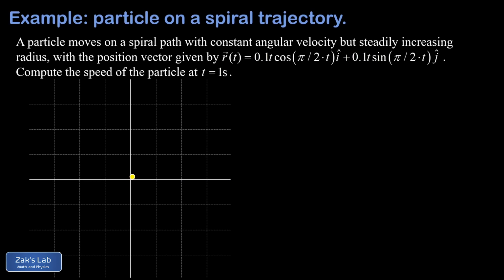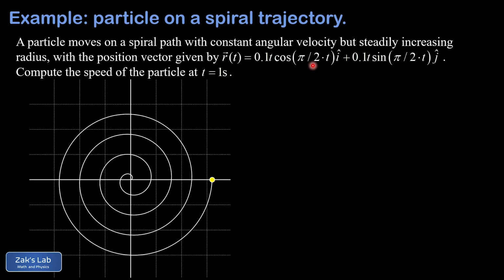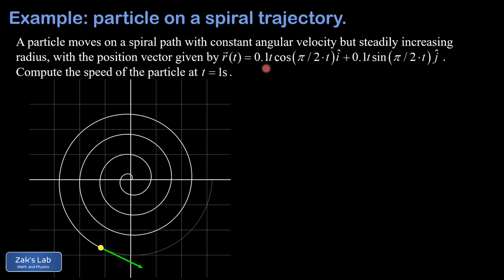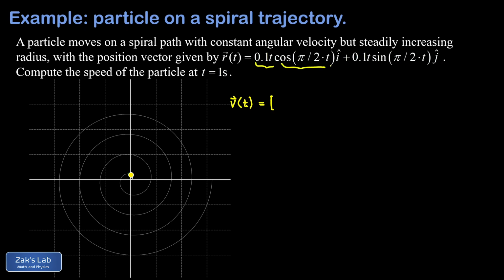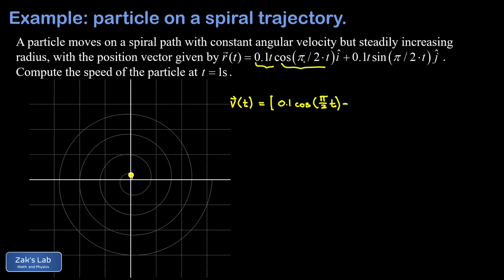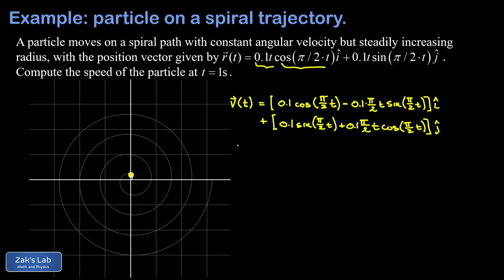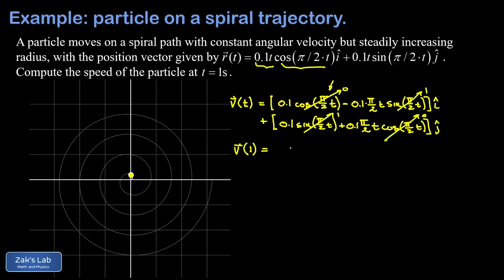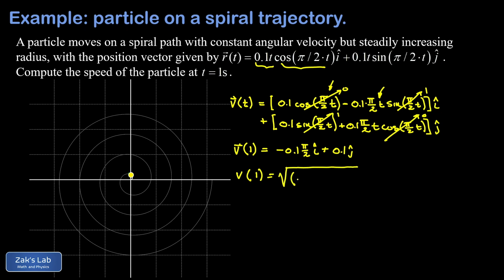Find the speed of a particle on a spiral trajectory given the position vector (2D kinematics)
Given the position vector for a particle on a spiral path r(t)=0.1tcos(pi/2t)i-hat+0.1tsin(pi/2t)j-hat, we find the speed of the particle at t=1s.

We begin with an animation of the particle on a spiral trajectory and discuss how the position vector is creating a spiral here:  the angular velocity of the particle is constant and the radius is increasing.

We view a second animation with the velocity vector for the particle included, and we see that the speed is increasing with time:  this is because the angular velocity stays the same as the radius increases, meaning the particle has more distance to cover for each time increment.

To compute the speed of a particle on a spiral trajectory, we need to take the time derivative of the position vector to obtain the velocity vector.  This requires both the product rule and chain rule.  Finally, we compute the magnitude of the velocity vector by using the Pythagorean theorem, and we're done!